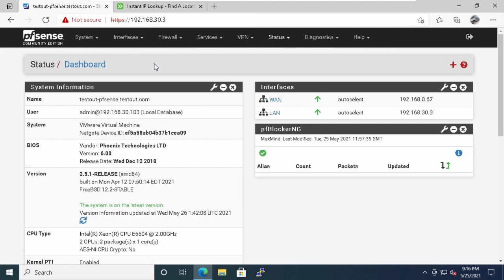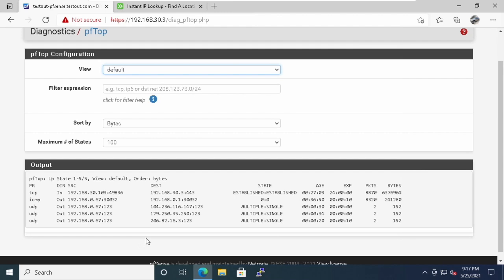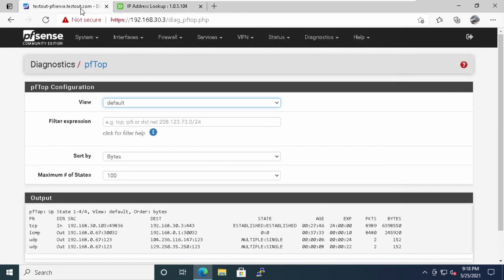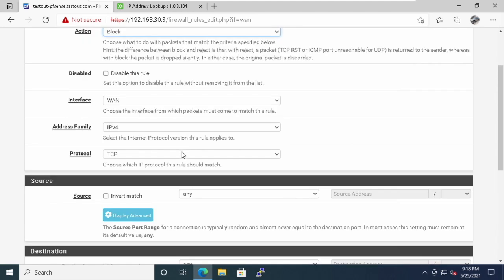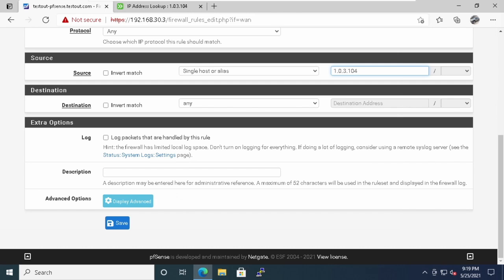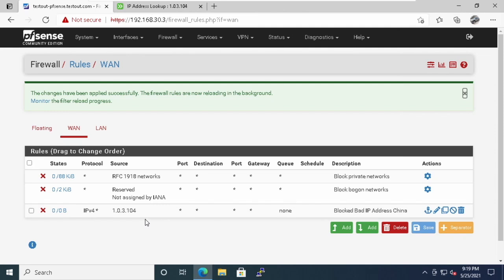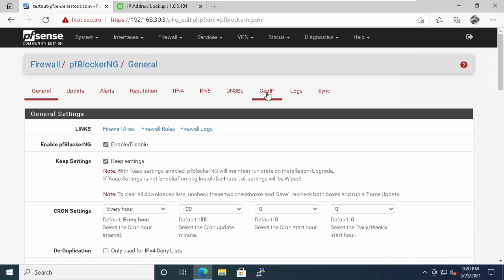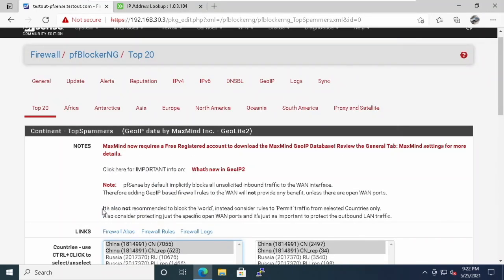How to Respond to Network Attacks -Demo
To respond to network attacks, immediately identify and isolate affected systems. Analyze logs to trace the source, block malicious IPs or ports, and apply firewall rules.
Notify relevant teams, update antivirus and firmware, and change compromised credentials
. Document the incident and implement security patches to prevent future attacks.